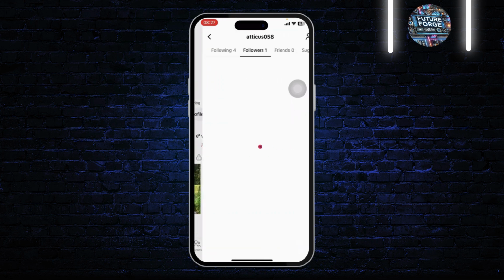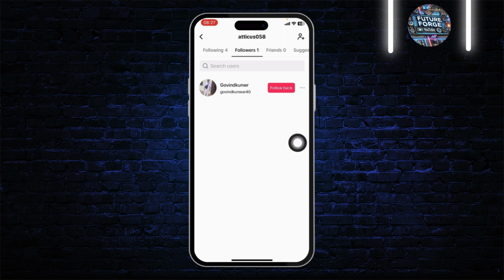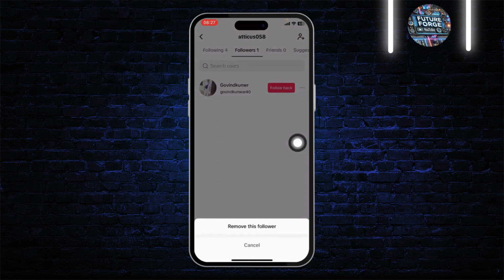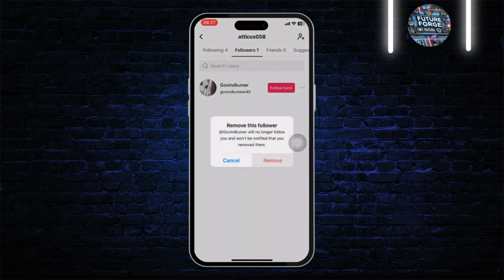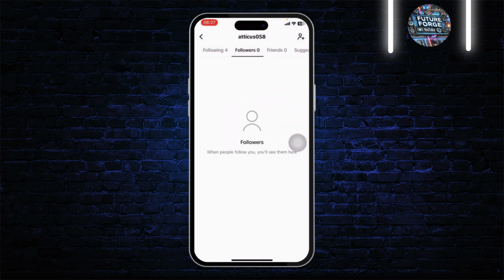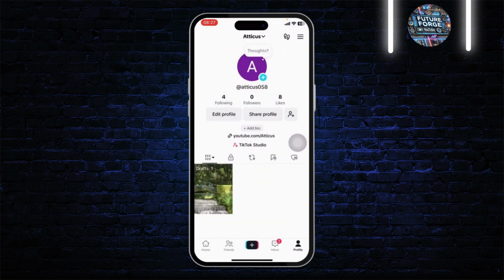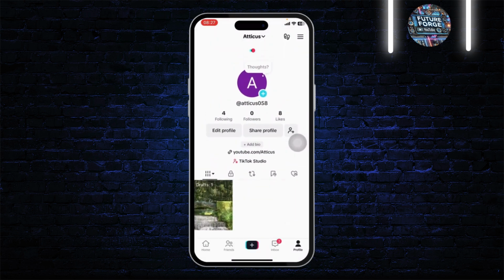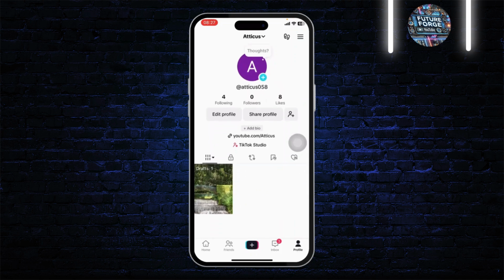Can We Delete TikTok Followers All at Once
Learn how to easily delete TikTok followers all at once in this step-by-step tutorial. Whether you want to remove followers or unfollow users in bulk, we’ve got you covered!

In this video, you'll discover how to delete followers on TikTok quickly and efficiently. We'll show you how to unfollow everyone on TikTok at once, using both the app and your iPhone. Whether you’re cleaning up your account or starting fresh, this guide will walk you through the entire process.

Timestamps:
0:00 Introduction
0:20 Step 1: Accessing Your TikTok Account
0:45 Step 2: Removing Followers
1:15 Step 3: Unfollowing Everyone on TikTok